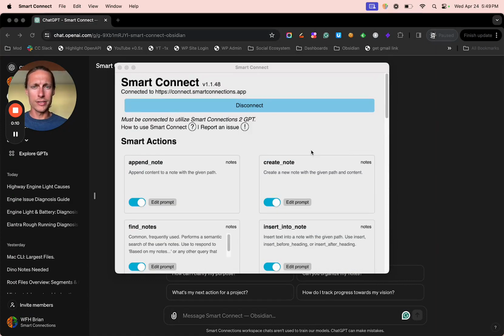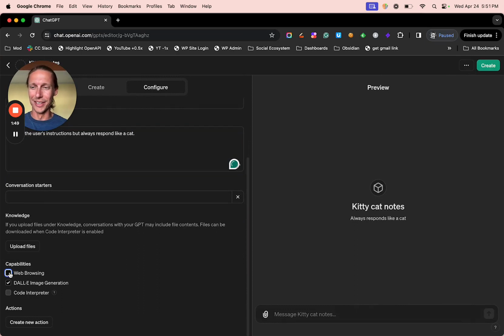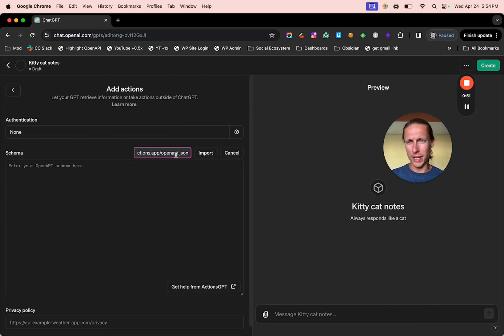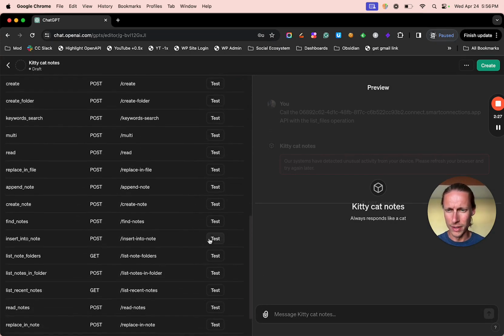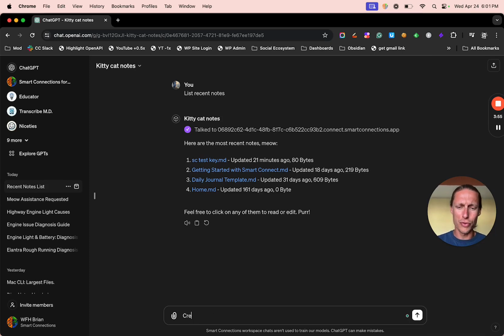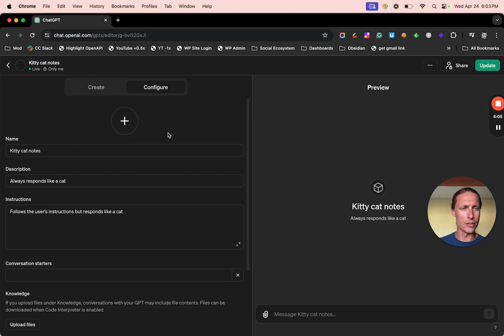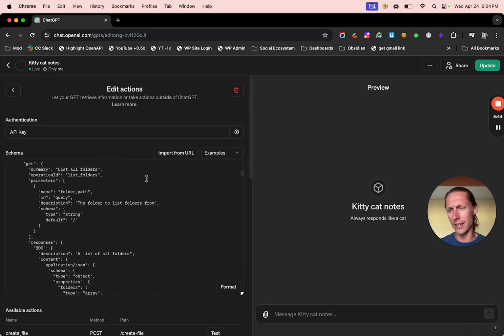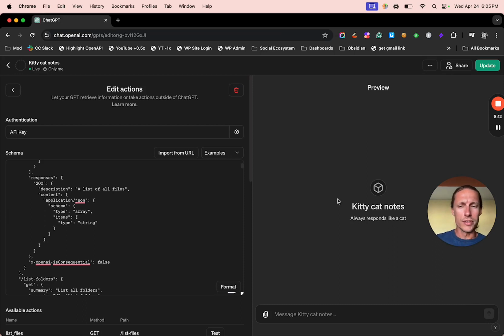Creating Custom GPTs with Smart Connect